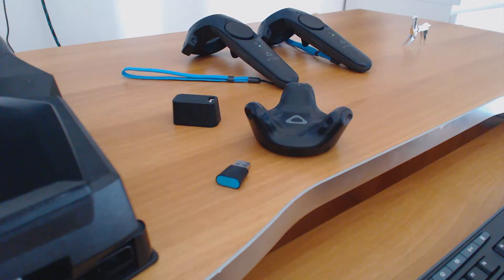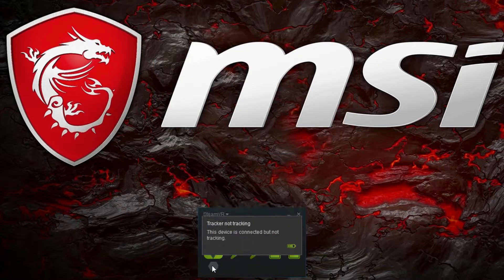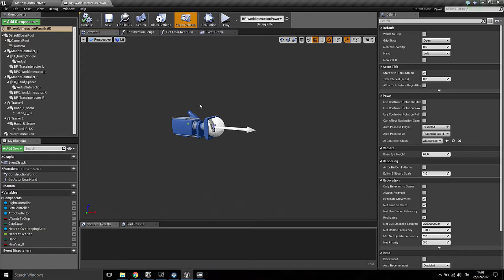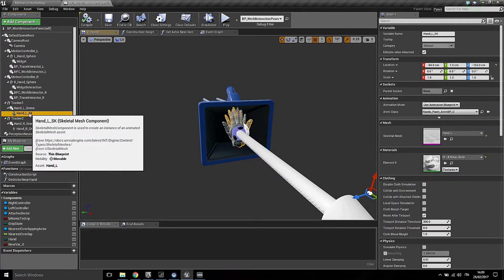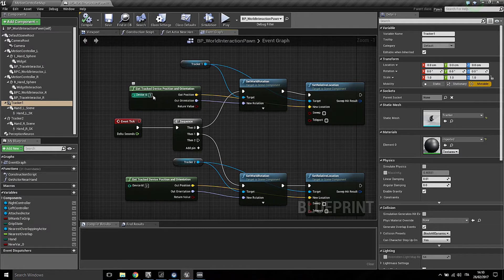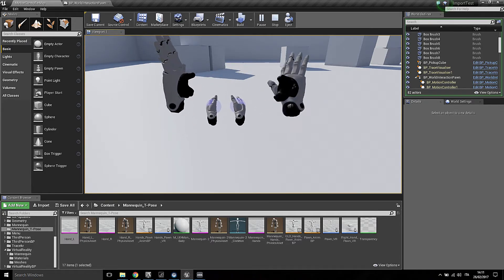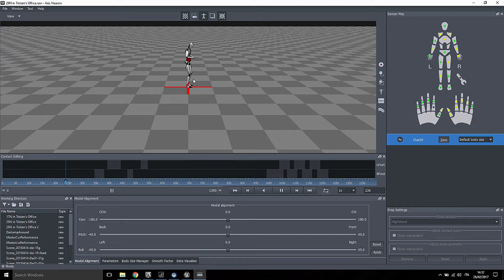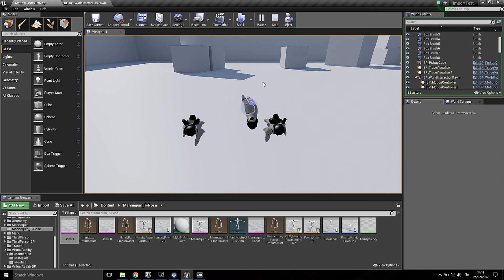Development Vlog#2 - SteamVR Integration, UE4 Blueprint Setup + Noitom Hi5 VR Gloves Setup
In this vide I'm showing how to pair the trackers with SteamVR using the wireless dongle and the Blueprint setup in UE4 in order to use the Trackers.
I've also created a setup very similar to Noitom Hi5 VR Gloves, in order to use the Trackers to get hands position and orientation and the fingers driven by mocap data.

Link to VR Content Example developed by Mitch VR Lab